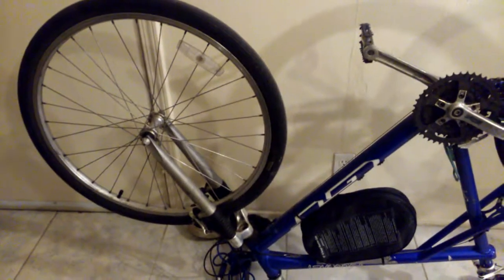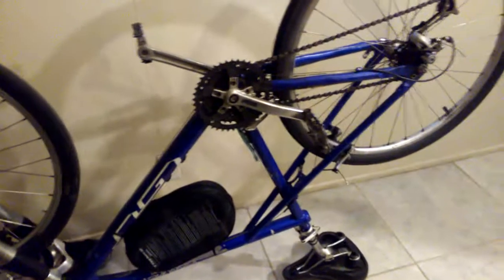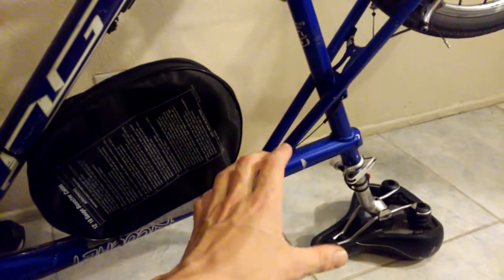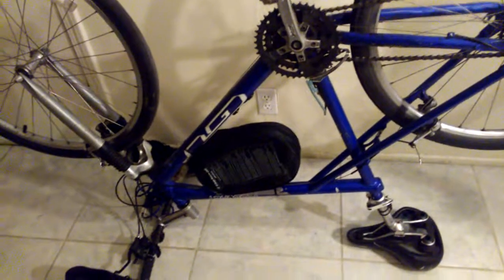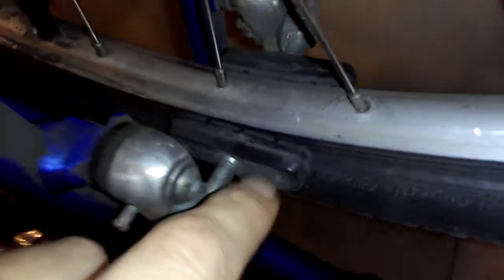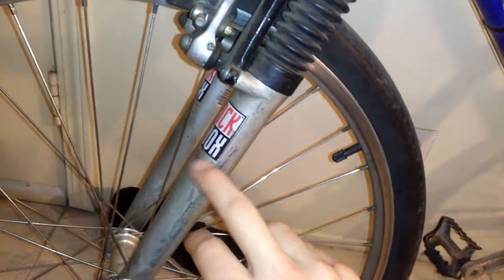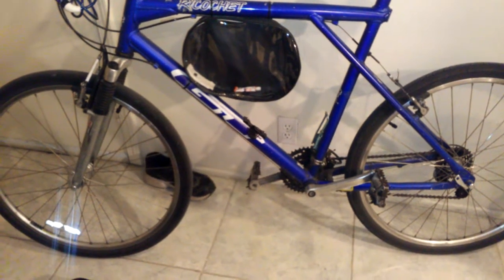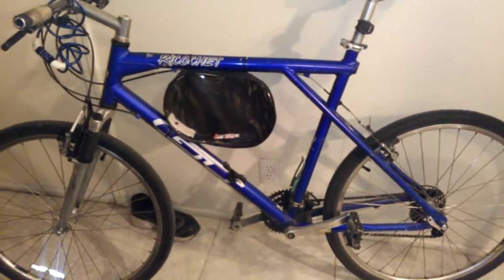Choosing a Bug Out Bicycle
Tips on how to choose the right bug out bicycle for all your prepping and conditioning needs